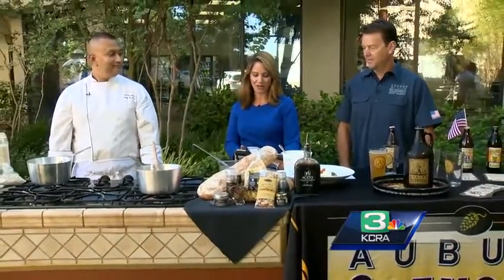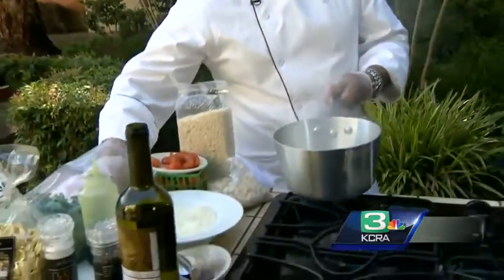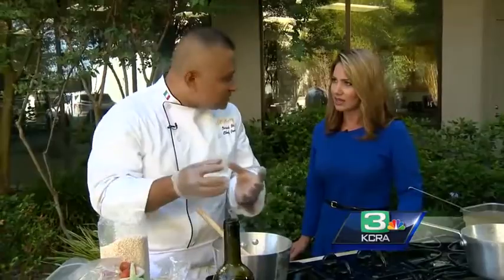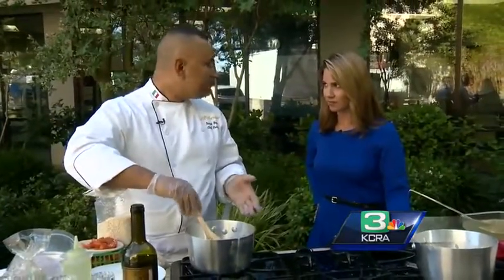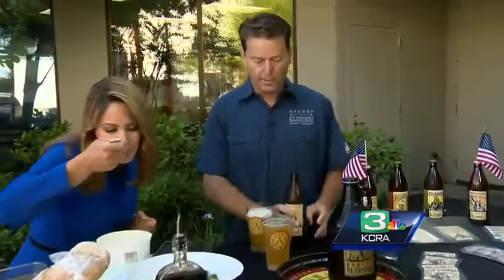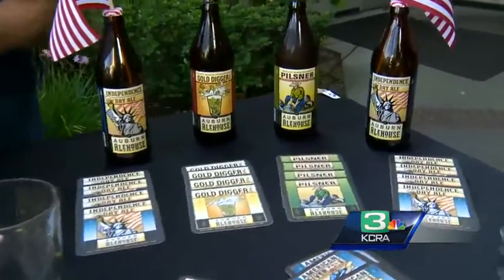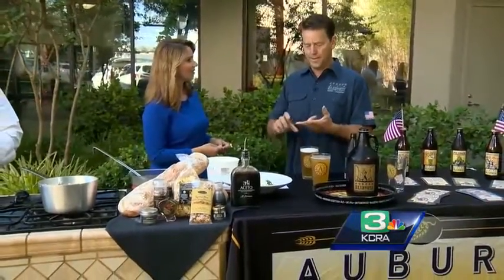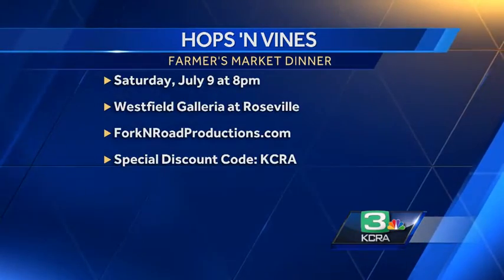Special event at Roseville Galleria showcases local fair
Ll Fornaio the Auburn Ale House will host a special 5 course event at the Roseville Galleria.